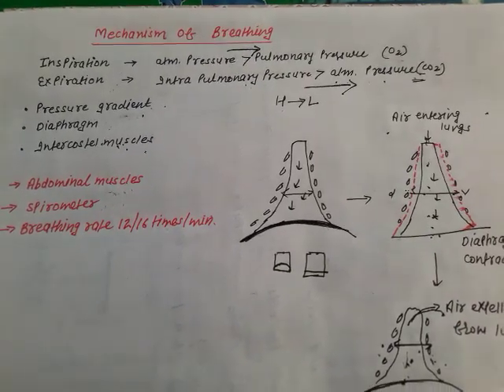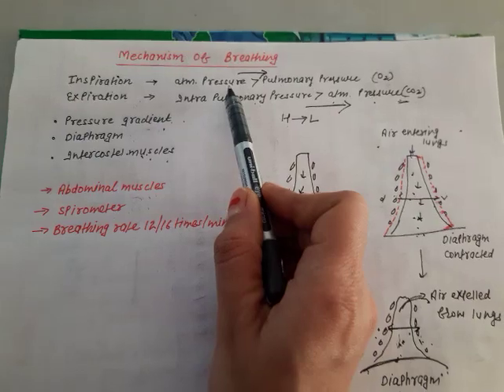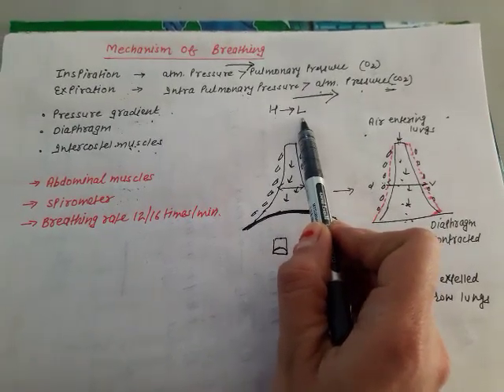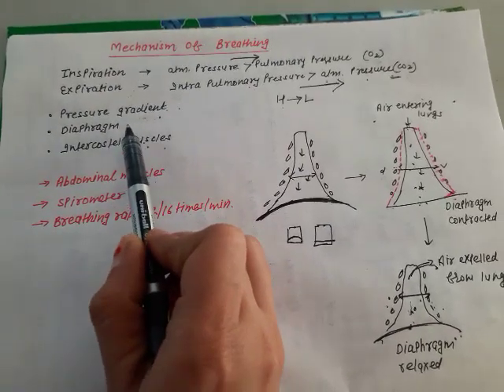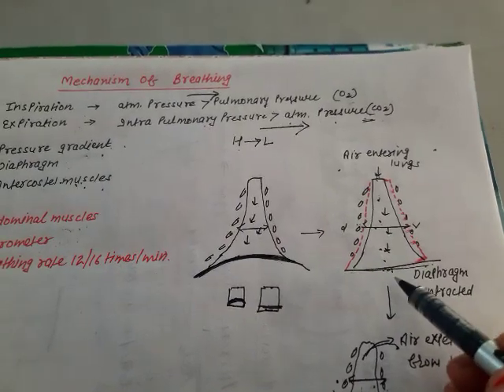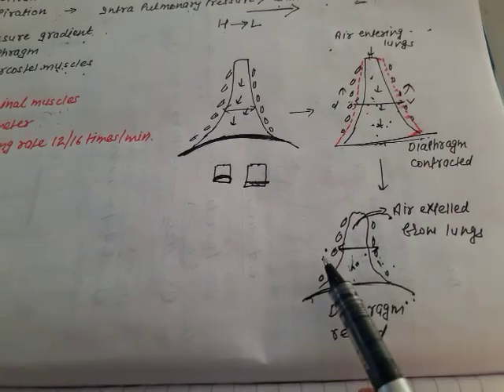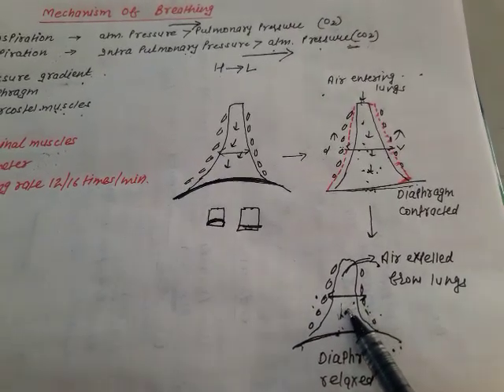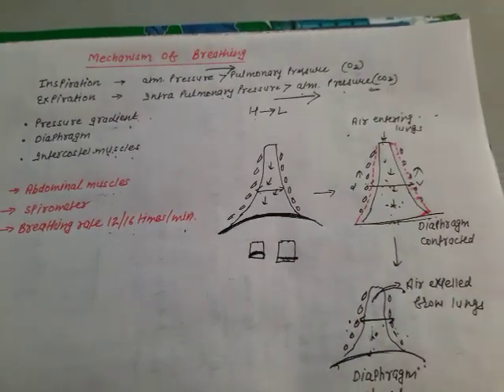Mechanism of Breathing (Class 11th)